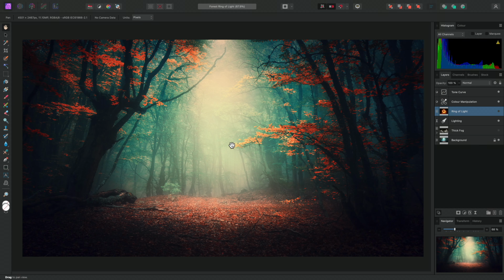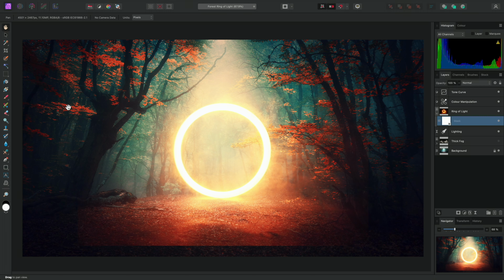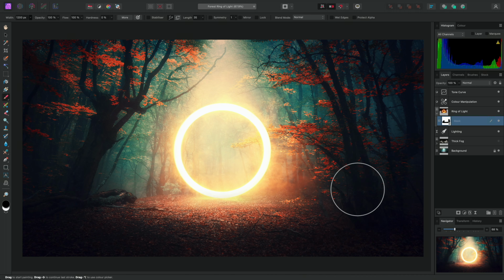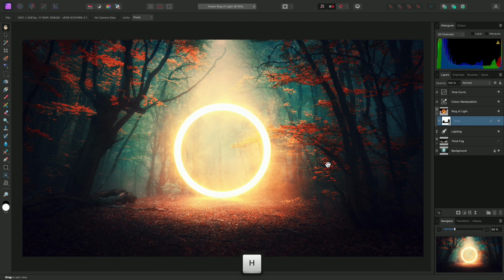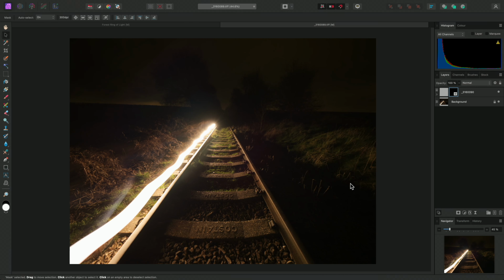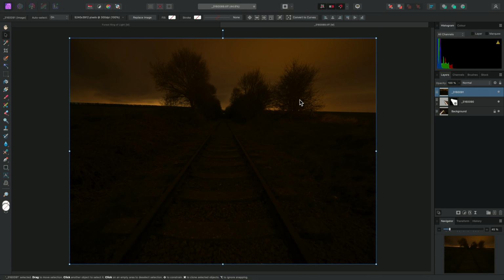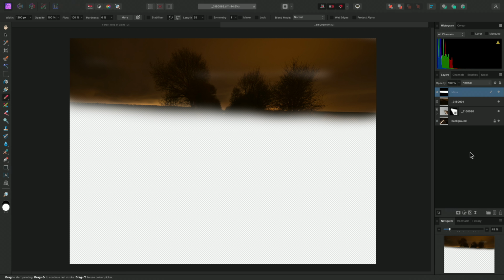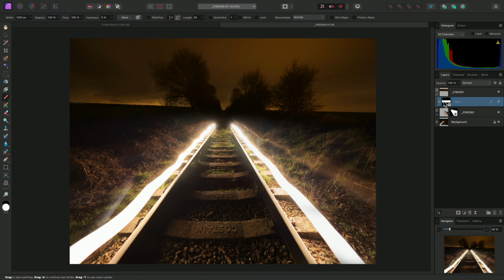Mask Layers (Affinity Photo)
Learn how to show and hide content non-destructively using mask layers.

Credits: Composition and photography by James Ritson.